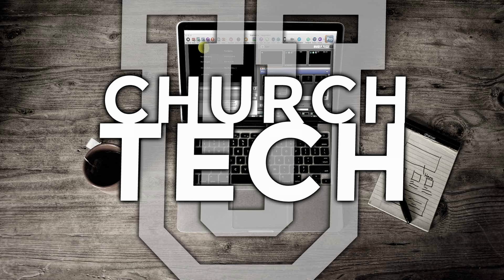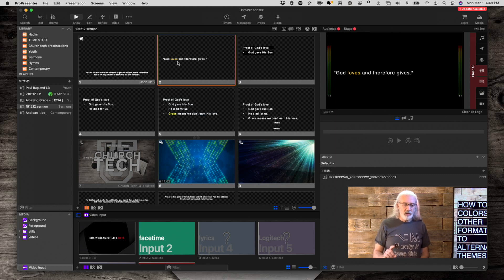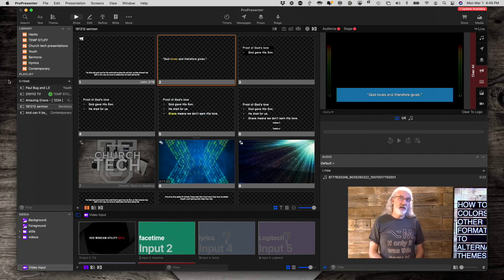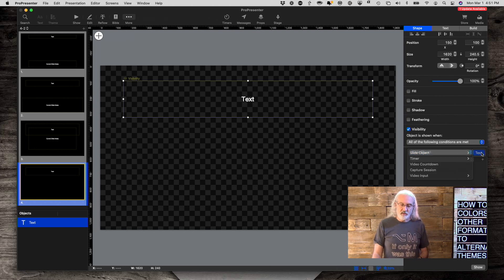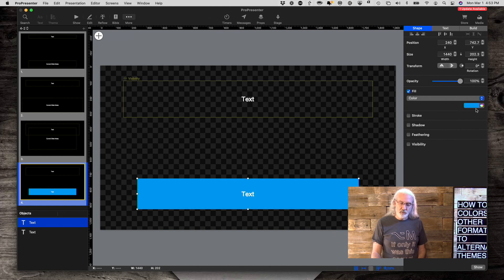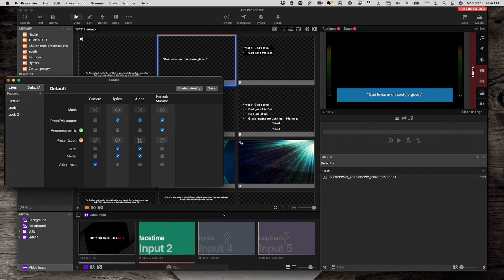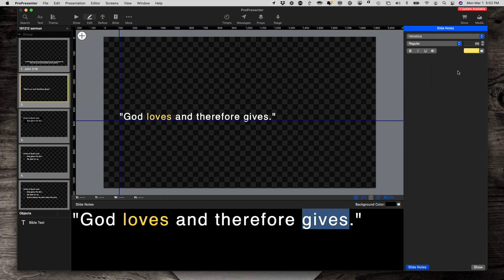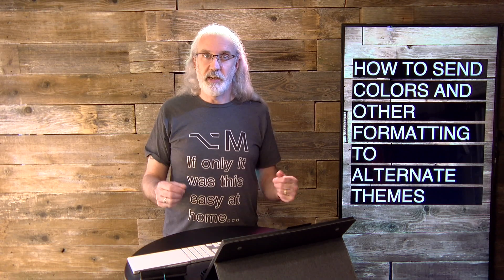ProPresenter 7 Tutorial: How to format text so some words have different colors on different outputs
ALSO, THIS TUTORIAL IS UNNECESSARY IF YOU'RE USING PRO7.7 OR NEWER.  IT DOES WHAT THIS TUTORIAL SHOWS, BY DEFAULT.

Let's say your pastor wants to highlight a particular word or phrase by bolding it, changing the color, etc.

That's easy...except there's a problem.  In Pro7.6 or older, the text formatting doesn't carry over (in 7.7, if you don't want it to carry over, this trick would work, too).

So, how do you solve this problem?

Copy the text to the notes field in the editor.

Make sure you have a theme that has two text boxes, one you should leave as is and add the visibility option with a rule to show it when it has no text (so it doesn't show the main text).  Link the text to the main slide notes and make sure to check the preserve notes formatting check box.  Apply that theme to the secondary screen and the formatting should carry over.

Click above to see what I mean.